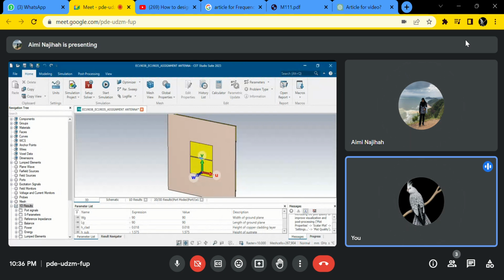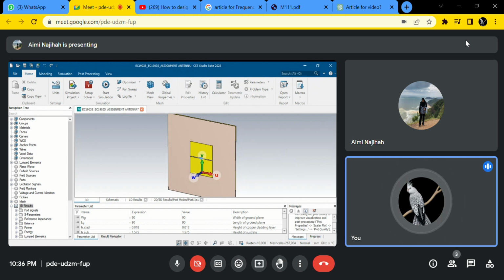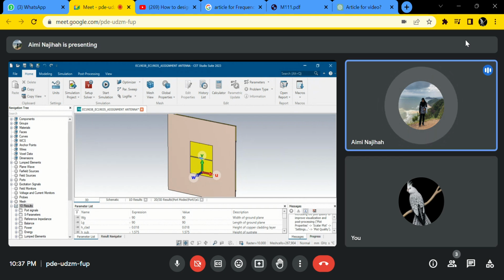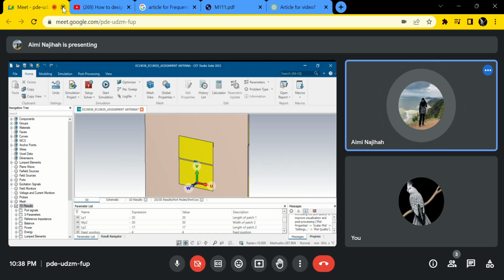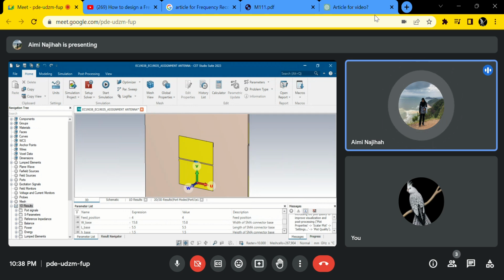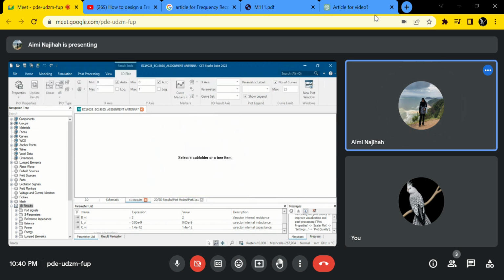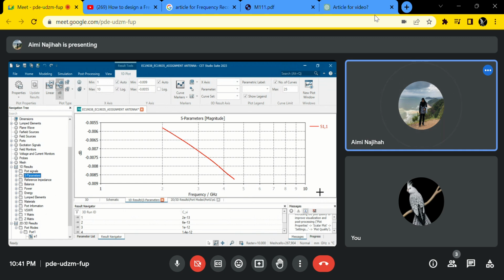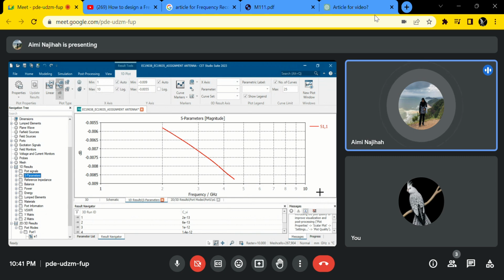EC19038_EC19035 Frequency Reconfigurable Antenna using Varactor Diode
Lecturer :
1) Profesor Madya Ir. Dr. Nurul Hazlina Noordin
2) Dr. Rosdiyana Binti Samad

Video provided by :
1) EC19038 MUHAMAD ASYRAAF WAJDI BIN MOHD ZURAILI
2) EC19035 NURUL AIMI NAJIHAH BINTI KAMARUZAMAN